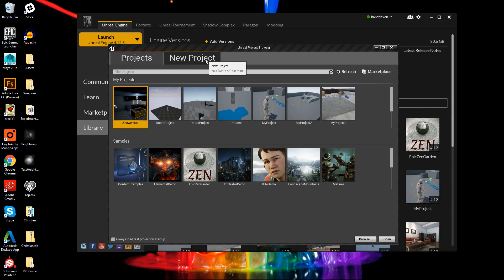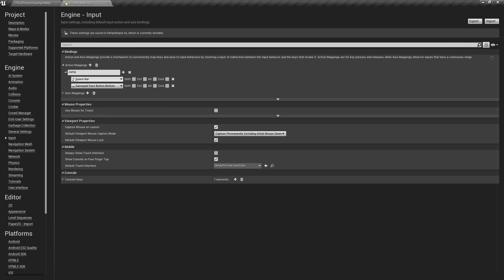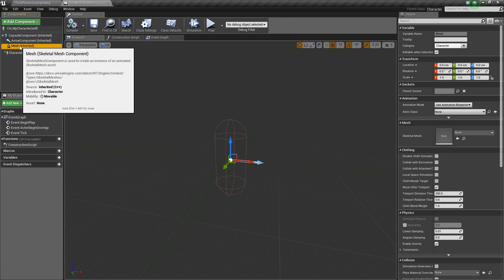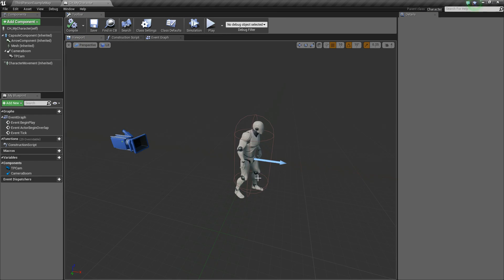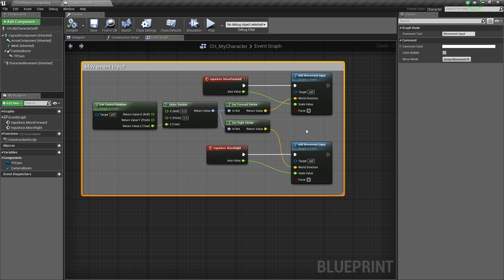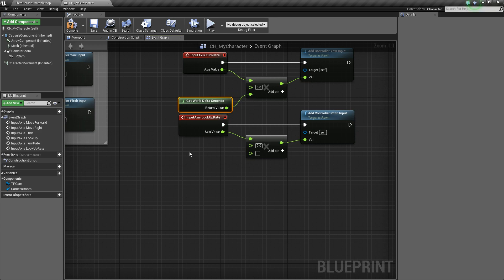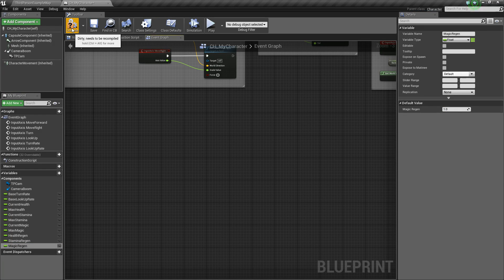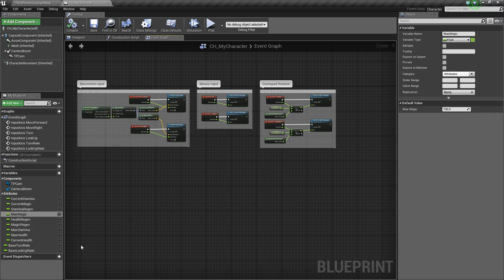Unreal Engine 4 - Setting Up the Character (Part 1)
RPG Tutorial series part 1 will cover setting up the basic character and character attributes for use later in the series. If you have any questions or comments please let us know.